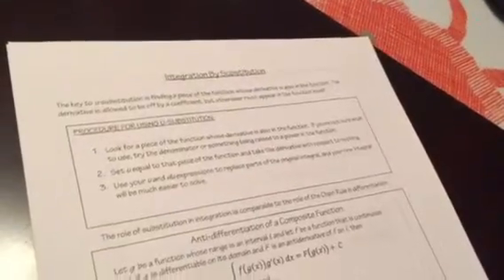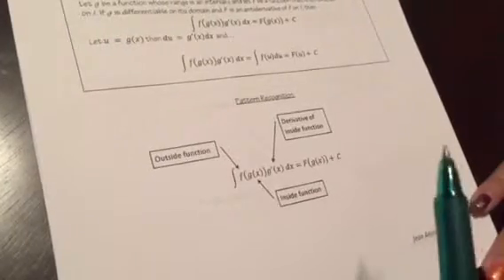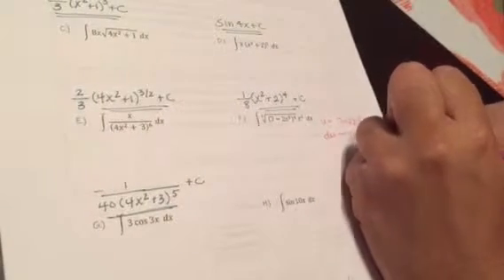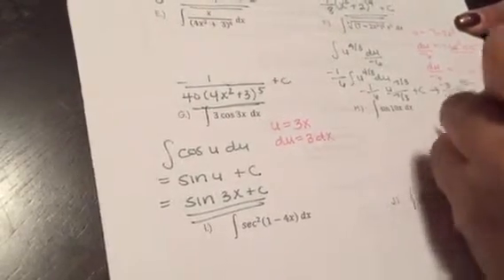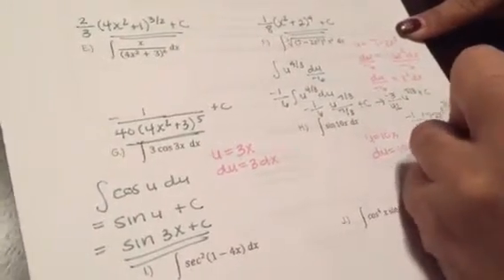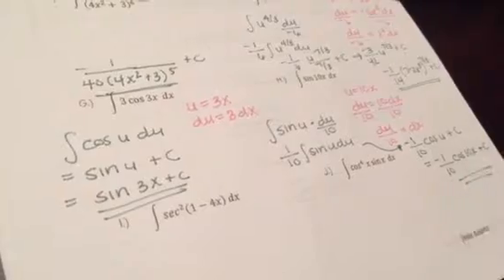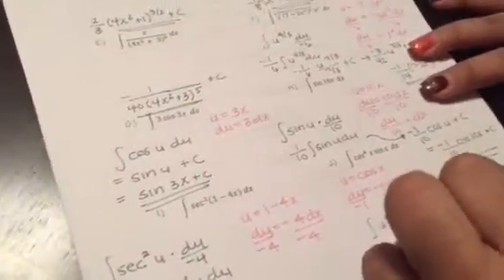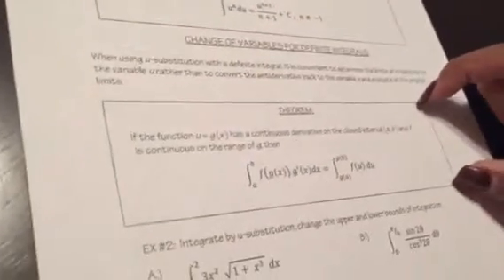Integration by substitution part 1